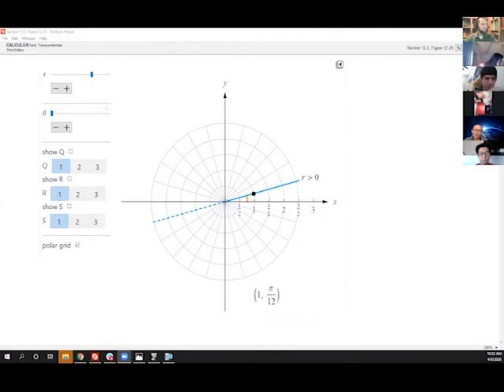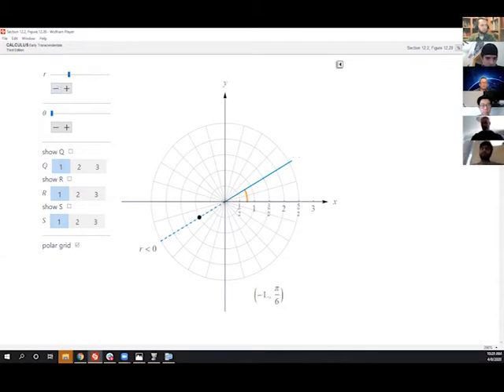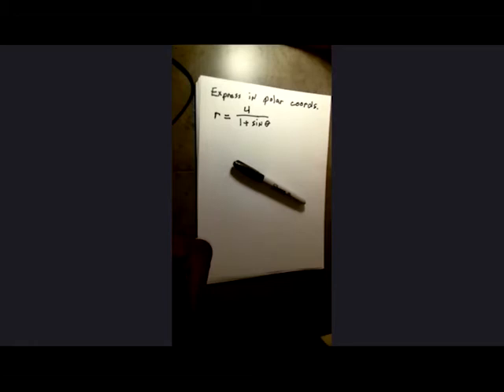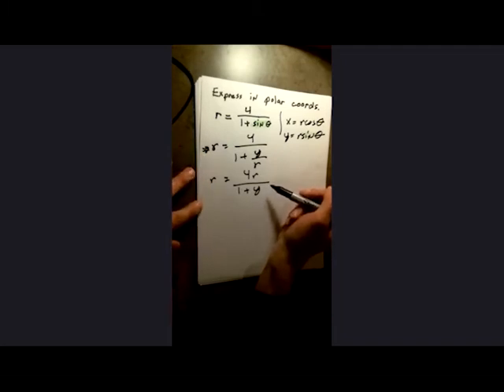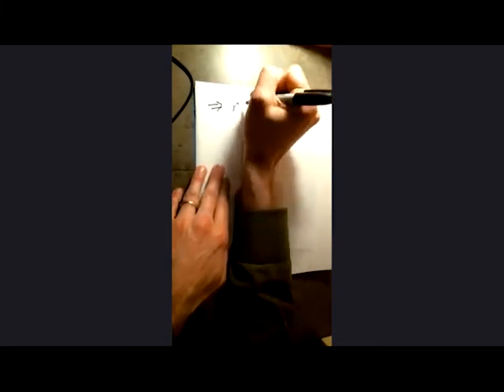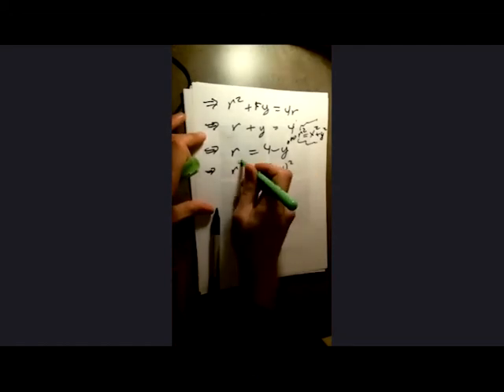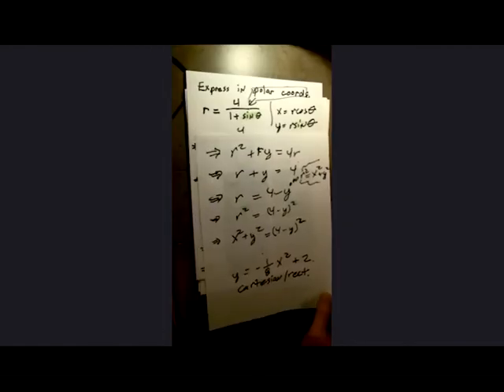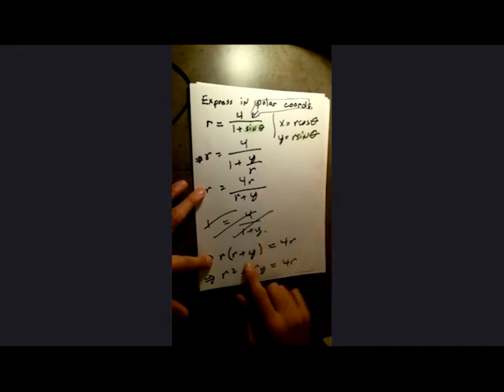Calculus with Polar Coordinates (Lesson 1)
Multivariable calculus (Briggs 12.2/2 and Stewart 10.3/4)
Dusty Wilson in the Corona Cabana
Highline College

listed under Spring 2020 - Math 264 - Topics of Study

Contents:
0:00 - Example (graphing points in polar coordinates)
3:34 - Example (converting a polar equation to rectangular coordinates)

Acknowledgements:
Student perspective: Melissa Wilson
Stage Manager: Faith Wilson
Video editing and production: Dustin Wilson
Production support: Charlene Wilson